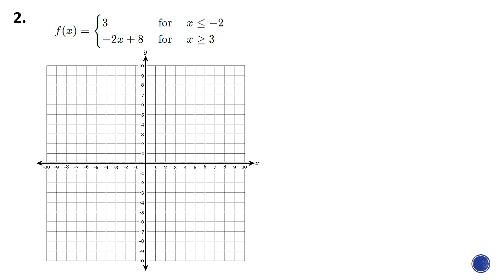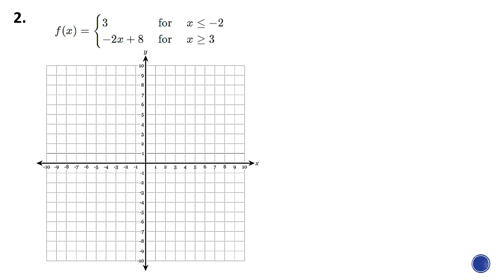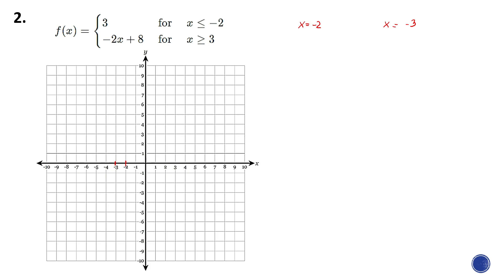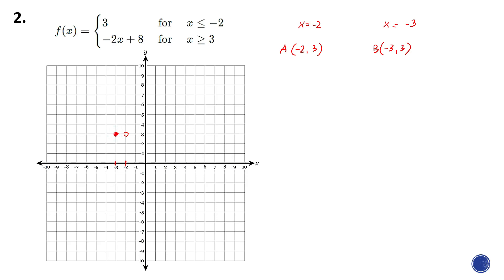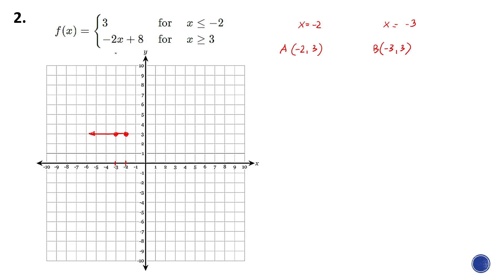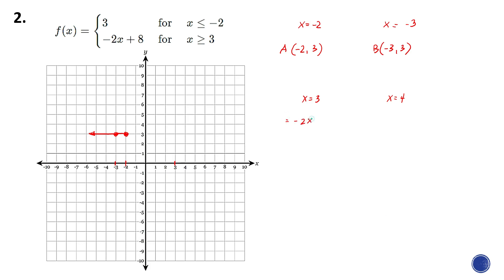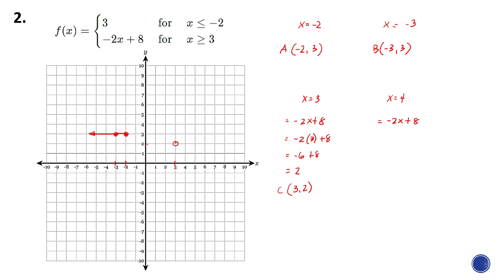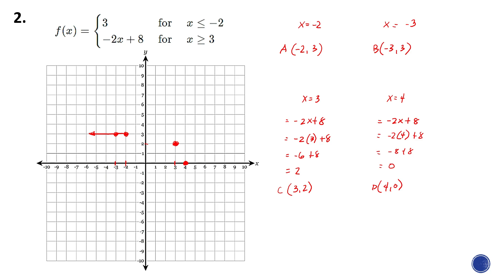Graphing Piecewise Function (Linear) - Example 2